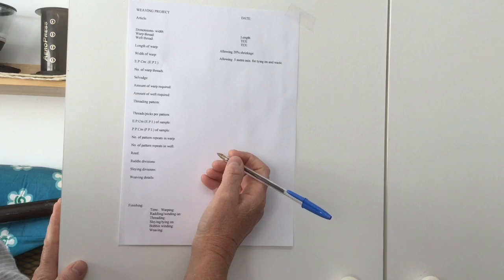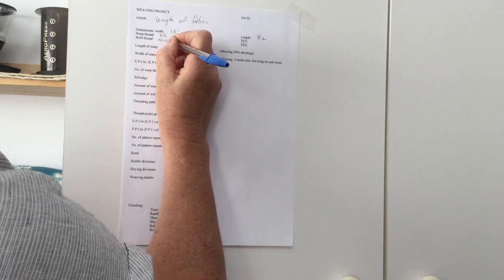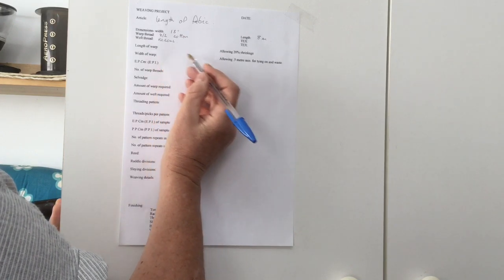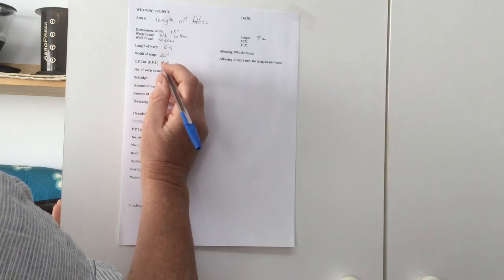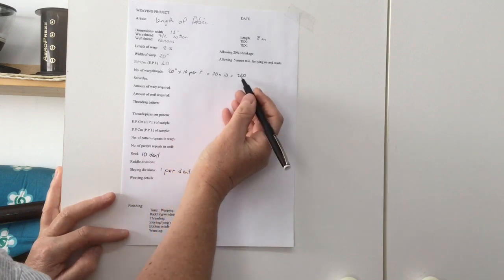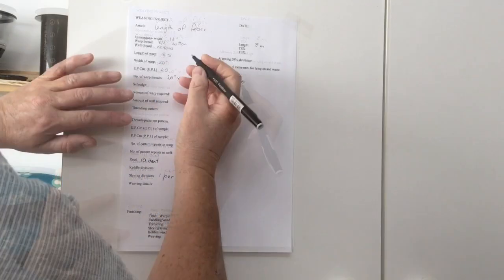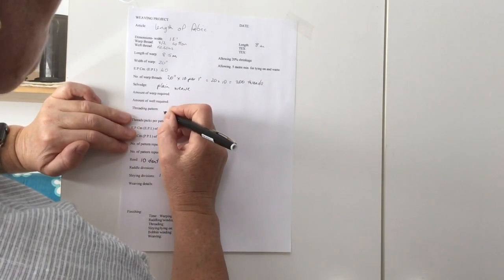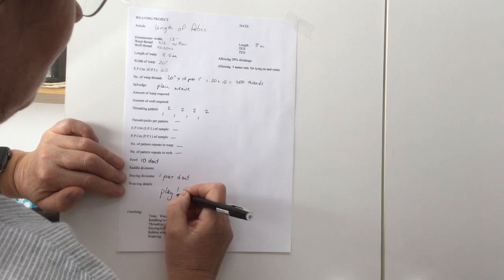Planning a warp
How to calculate the requirements for making a warp